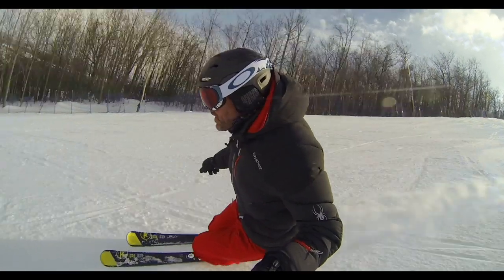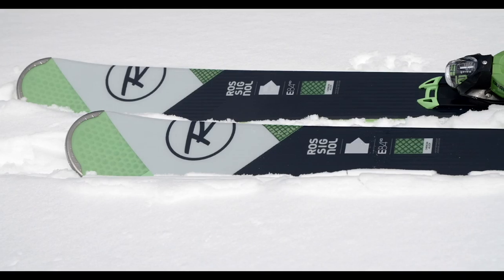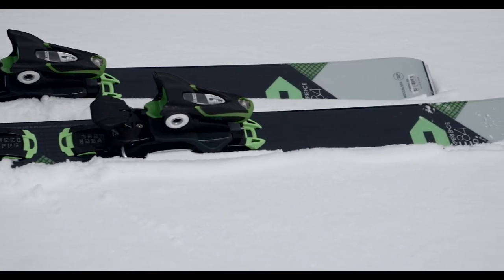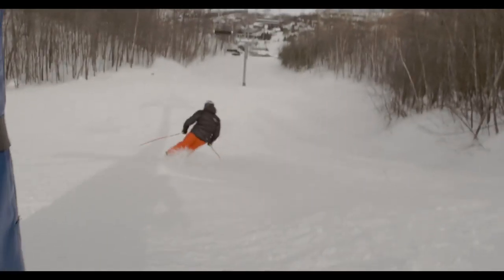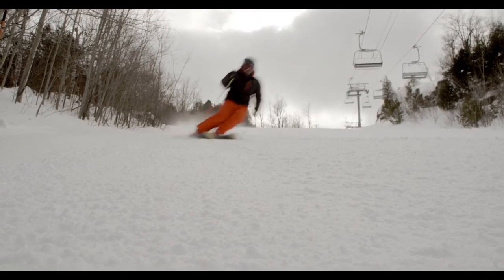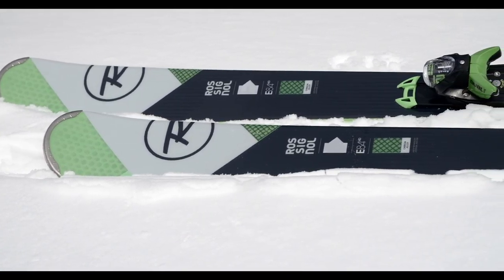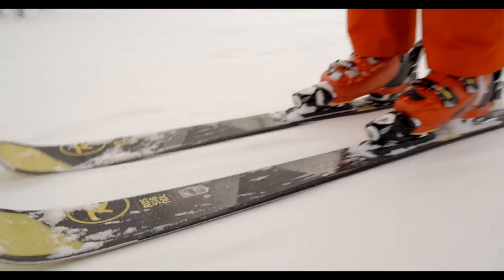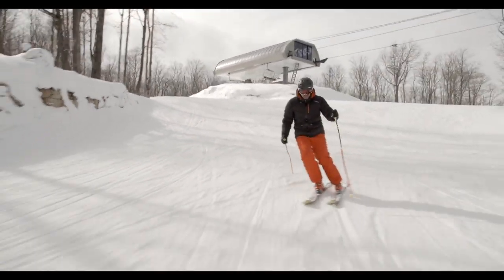Rossignol Experience Men's Ski | Source For Sports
Check out the Rossignol Experience Men's Ski on our

The Experience skis are a perfect match of precision meeting power. They will float down the hill in all conditions, optimizing your skiing capabilities. Rocker and camber technology make the Rossignol Experience a versatile ski, that allows for both long and short radius turns with effortless initiation, and lightweight maneuverability.  The Rossignol Experience ski for men gives you confidence and control, and there is a ski to fit your level of experience.

Check out the updated graphics on the 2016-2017 Rossignol Experience skis at your local Source For Sports ski shop.  We know our stuff.